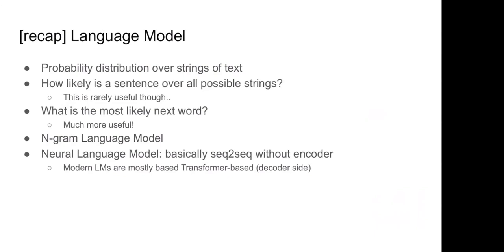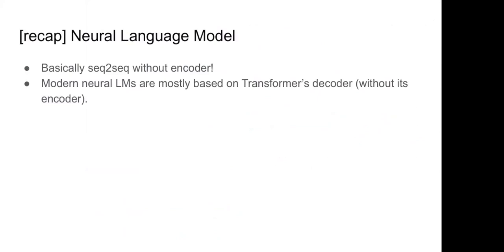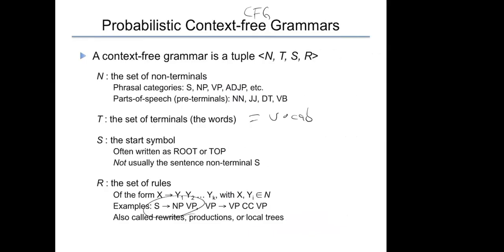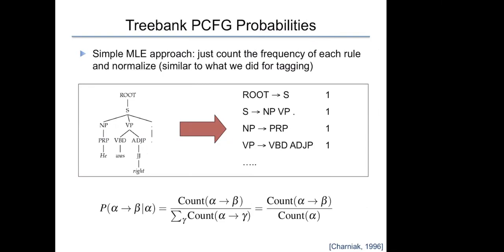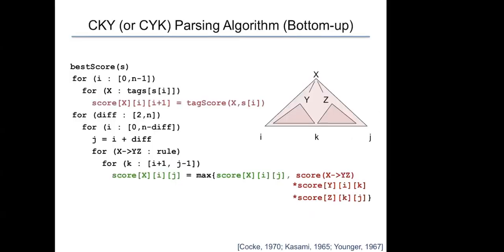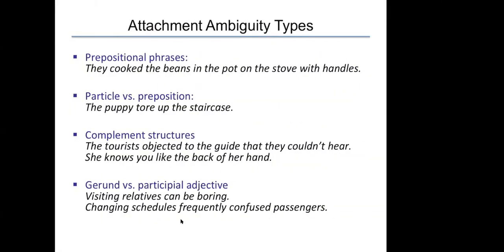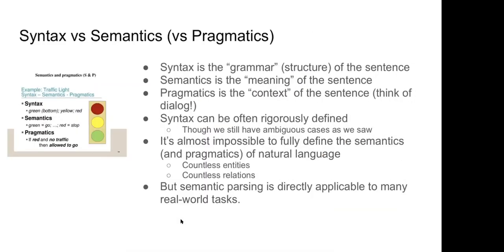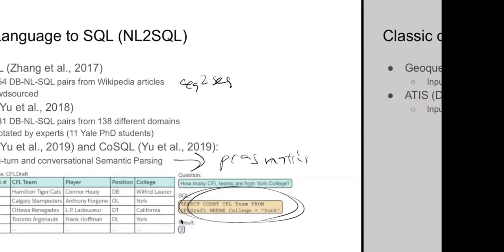Deep Learning for NLP - 12 (KAIST AI605 Spring 2021)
Topics: Syntactic Parsing, Semantic Parsing